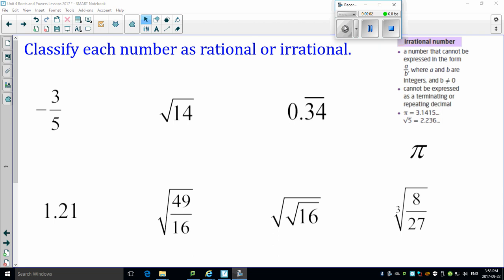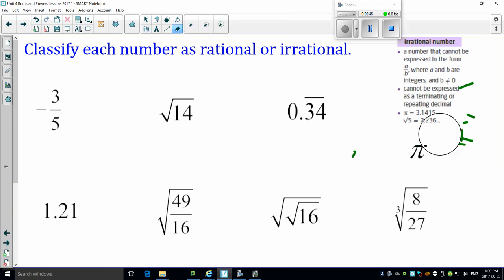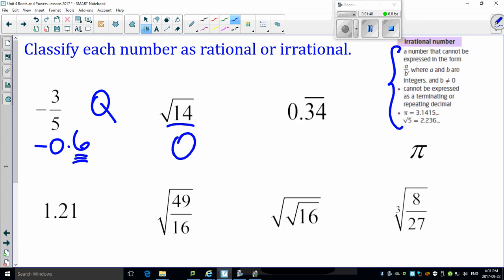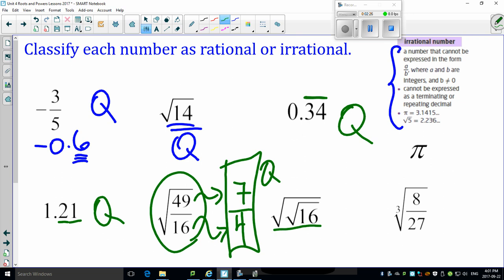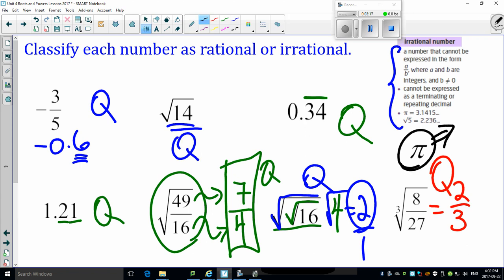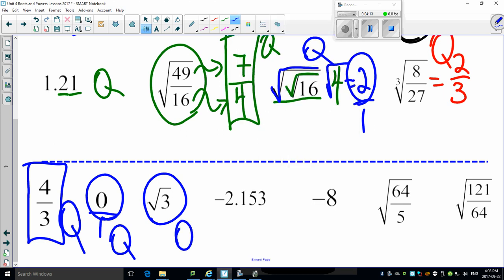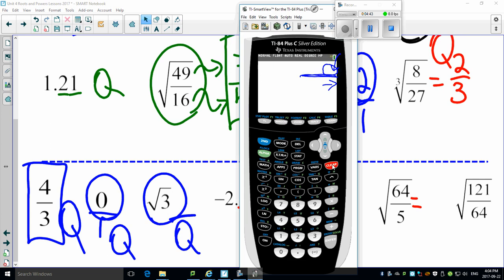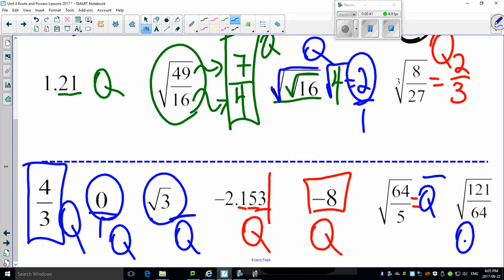Unit 4 2 2 Rationals vs Irrational Examples